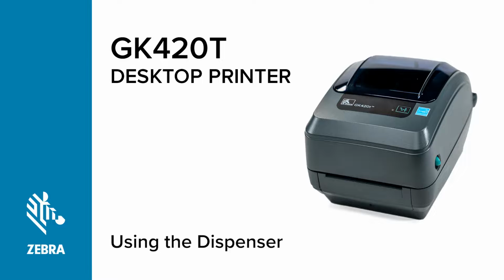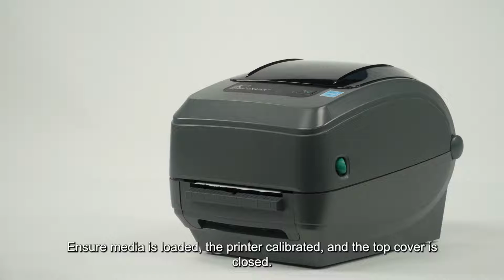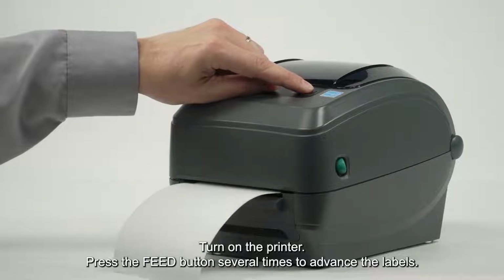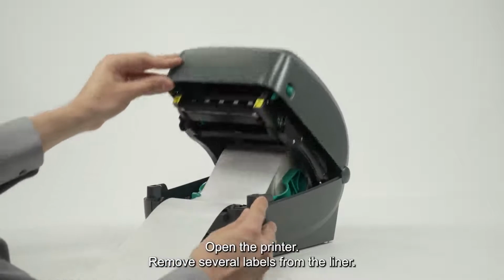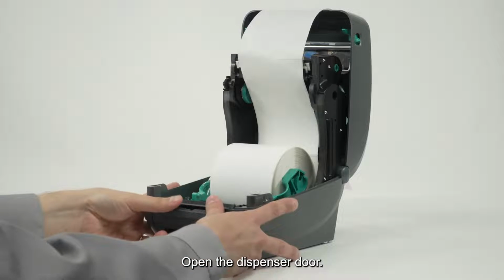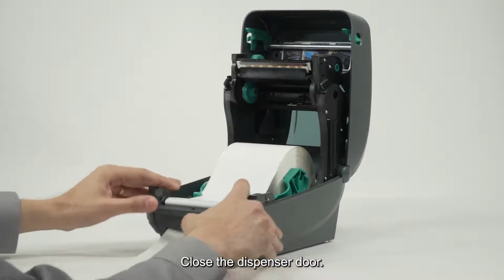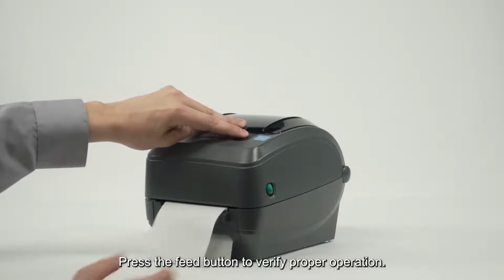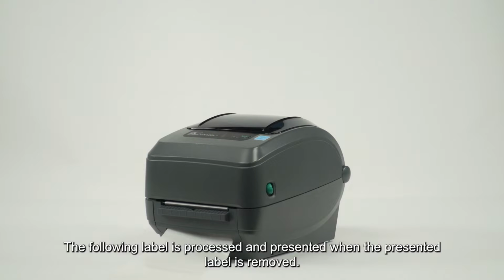Using the Dispenser Option in your Zebra GK420t Printer - Easy How to Tips and Tricks